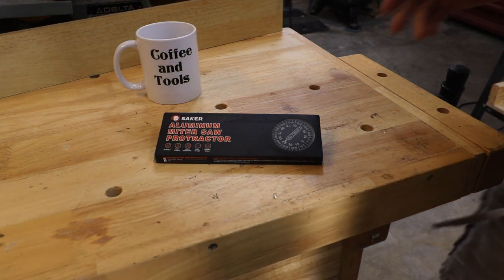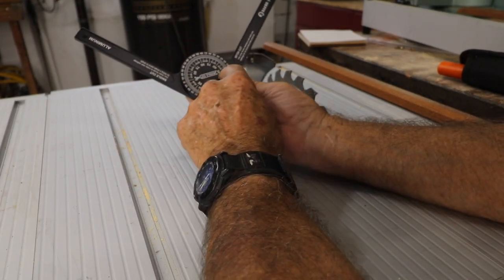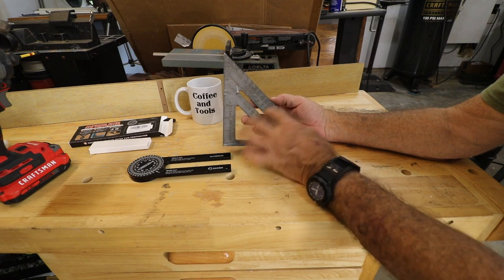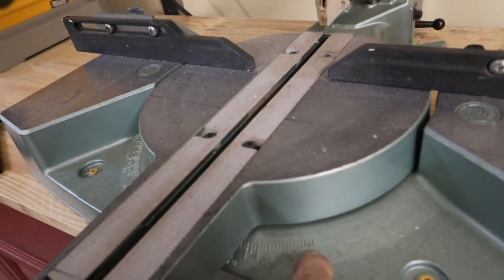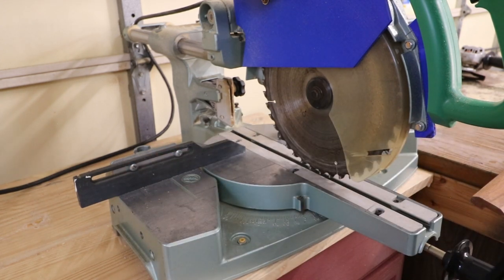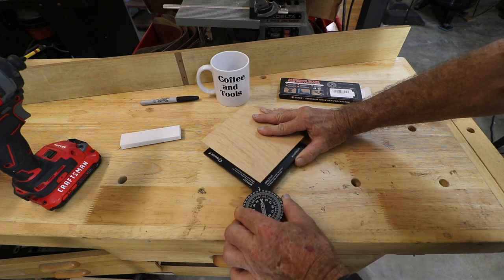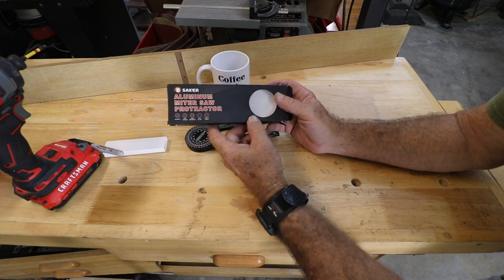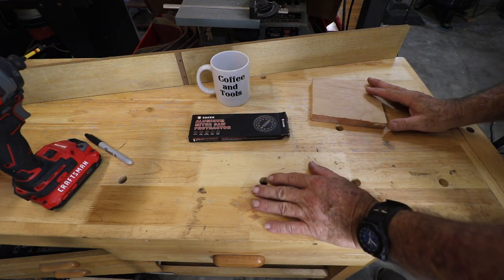SAKER Protractor review and applications and winners, @ C&T episode 168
This week a load of new items, first with this protractor for miter saws and wood projects, tools, tool repairs, custom jigs, basic wood shop work, wood tools, 3D printers, RV repairs, car repairs, custom work